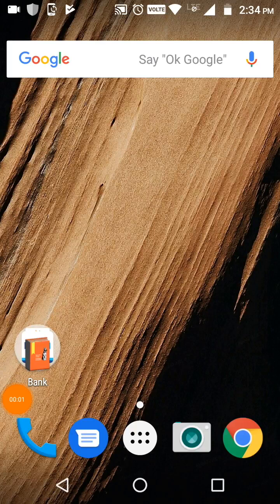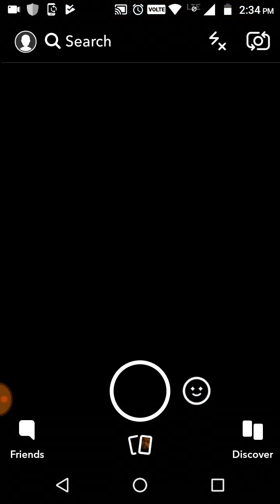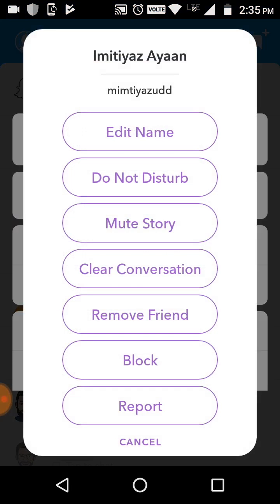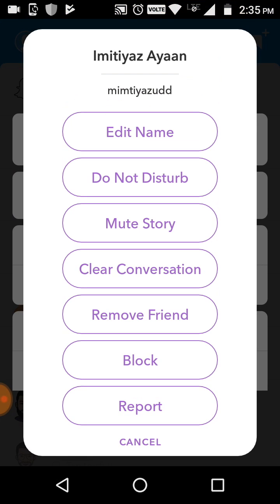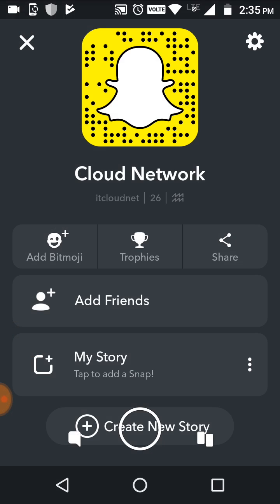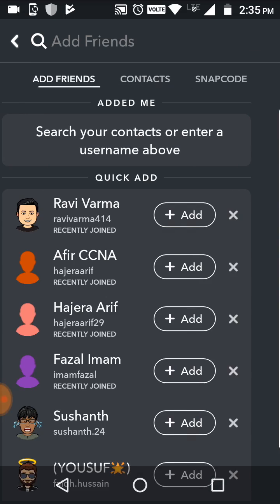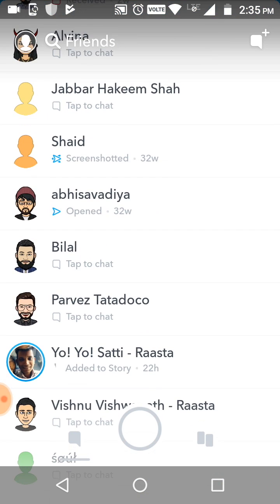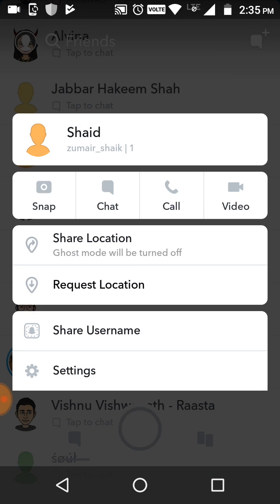How to Add or Remove Friends in Snapchat For Android Users | Add Friends - Snapchat Support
How to Add Friends on Snapchat
Remove and block friends
How to Block and Delete Friends on Snapchat